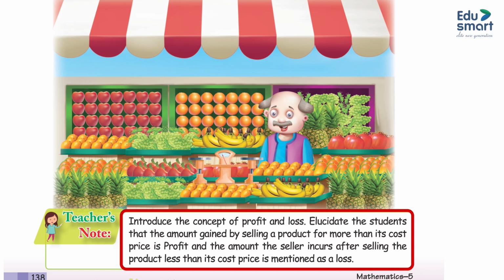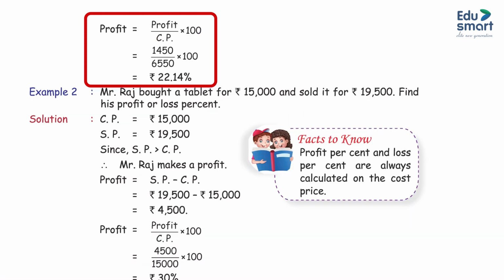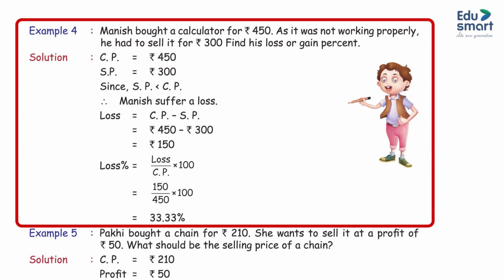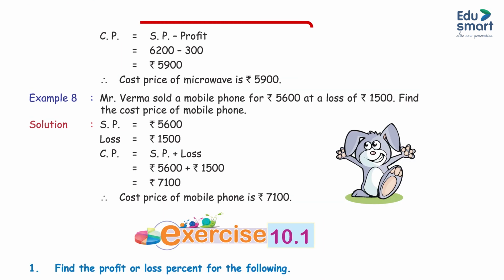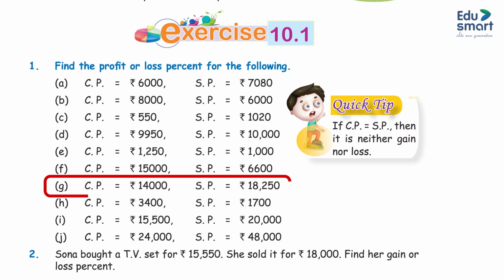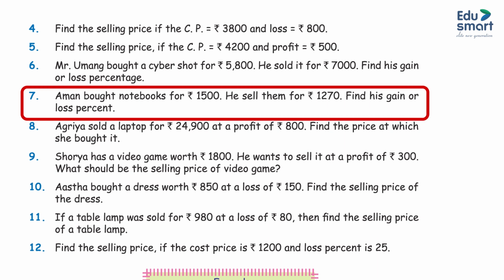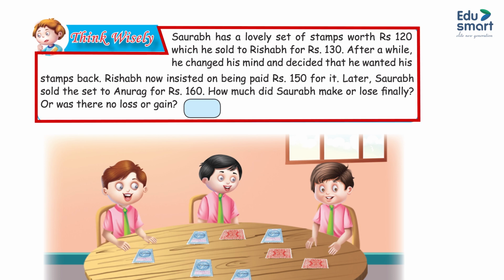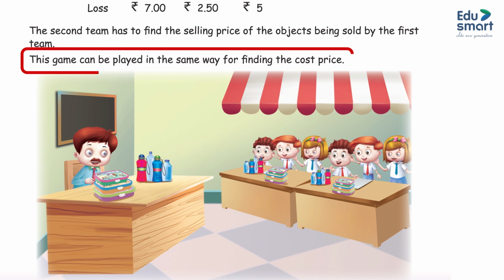Chapter 10: Profit and Loss | Smart Lecture | Mathematics | Class 5 | Green Berry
Master the concepts of profit and loss with Green Berry Smart Lecture! 💰 Learn how to calculate profits, losses, and apply them to real-life situations.

📌 Highlights:
• Understanding cost price, selling price, profit, and loss
• Solving word problems with practical examples
• Applying percentage concepts in profit and loss calculations

Empower your financial math skills with this engaging lesson! 🌟